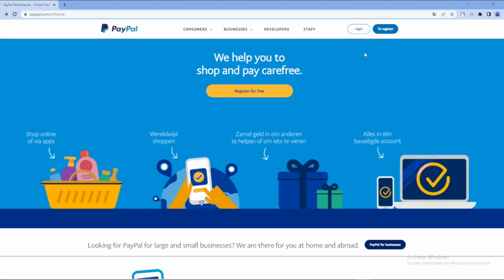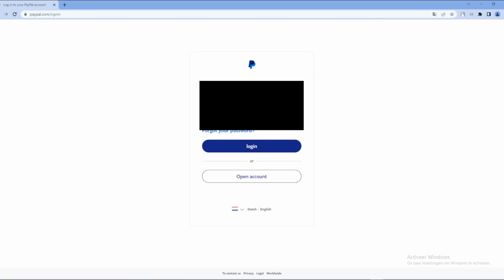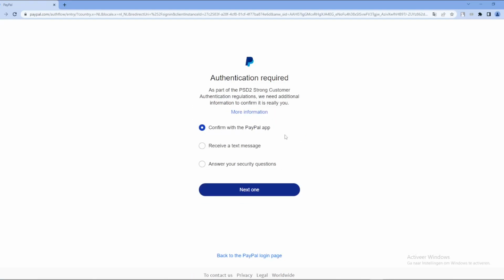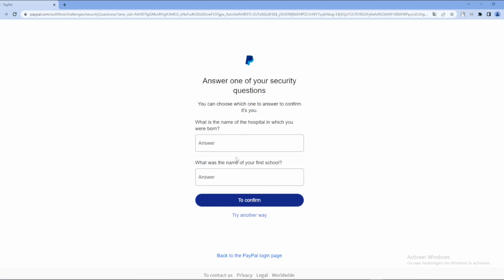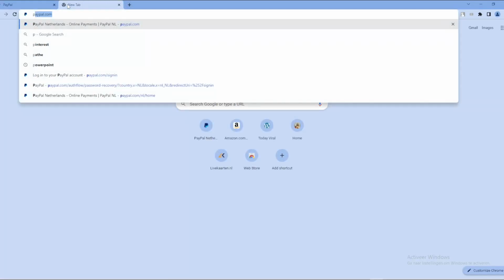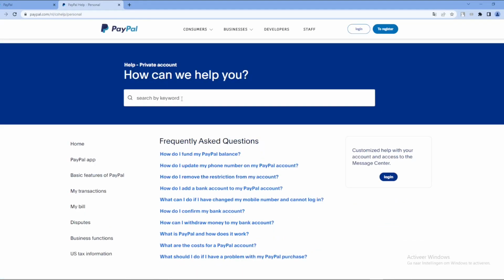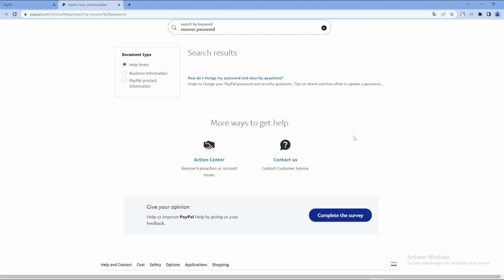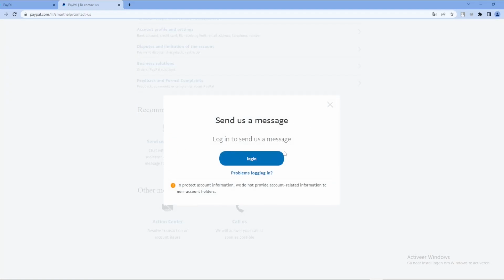How to Recover Paypal Password Without Phone Number (2025)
In this video I'll show you How to Recover Paypal Password Without Phone Number. With this method you will get your account back in no time! If you forgot or lost your password it is no problem. There customer service always have your back and if you still remember the sequrity questions, you will be good to go! Enjoy!